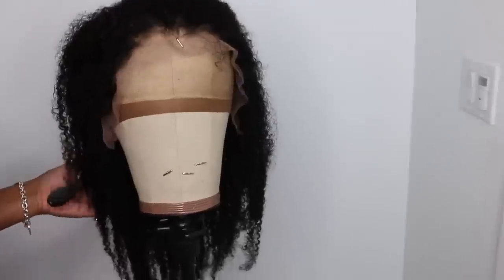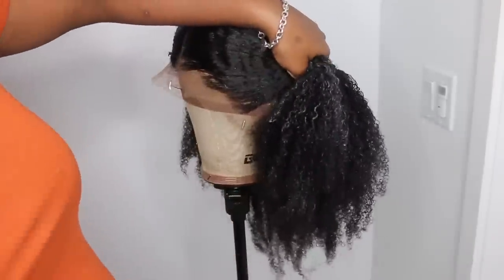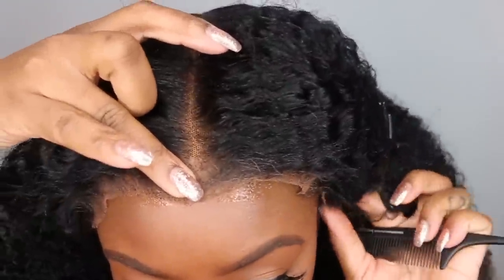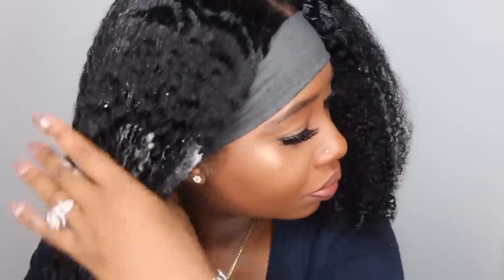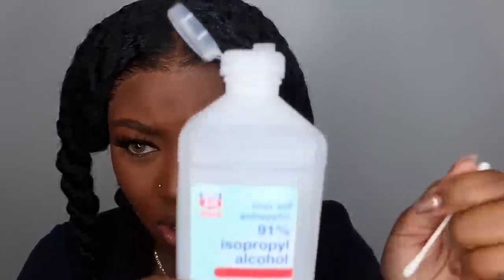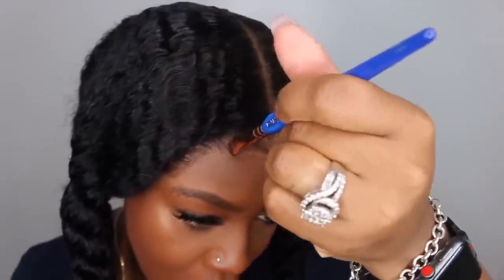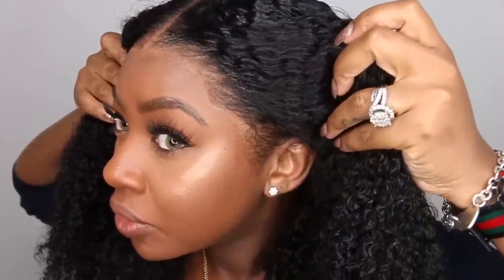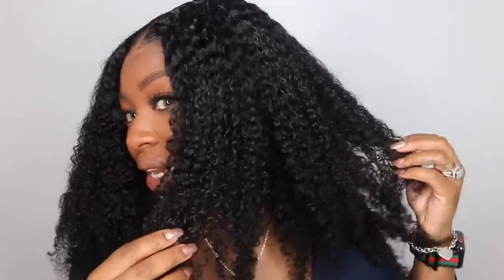Most Realistic Wash n Go Kinky Curly Wig | feat. MsBuy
Wig Details：

Wig Type: Breathable Lace Front Wig

Hair Color: Natural Color

Hair Length: 18inch

Hair Texture: Afro Kinky Curly

Wig Density: 150% High density

pre-plucked hairline with baby Hair

PRODUCTS USED:::
Curl Cream
Foam Lotion https
Styling Strips
Edge Control
Wig Head
Wig Tripod
Got2b Glued Spray
Powder For Lace
Lace Tint
Sharp Tweezers
Electric Hot Comb

▷ OTHER VIDEOS YOU MIGHT WANT TO SEE:

▷ SEND ME LETTERS:::
Ashley Bedeck
14900 MAGNOLIA BLVD
SUITE 56604

♡ SMOOCHES ♡